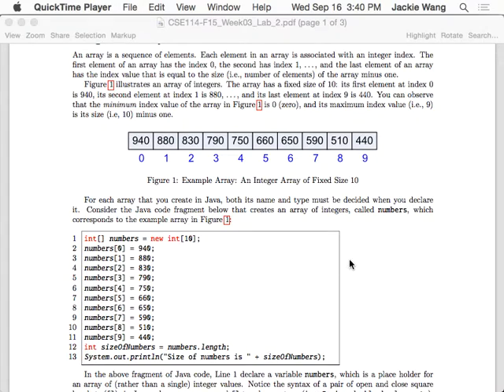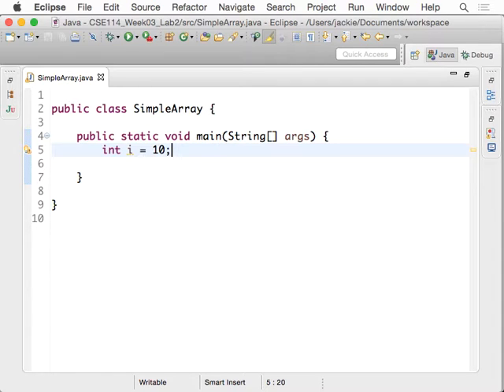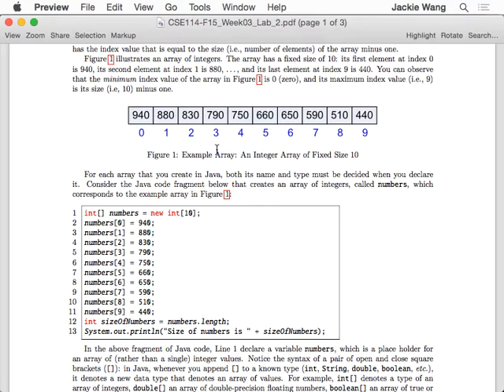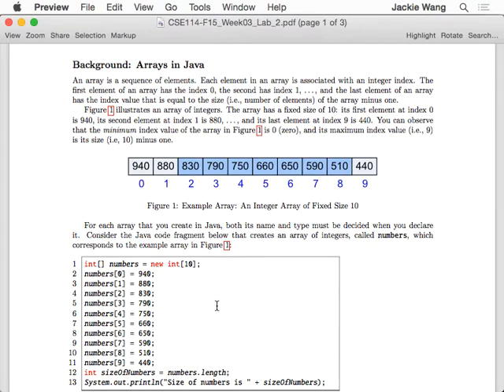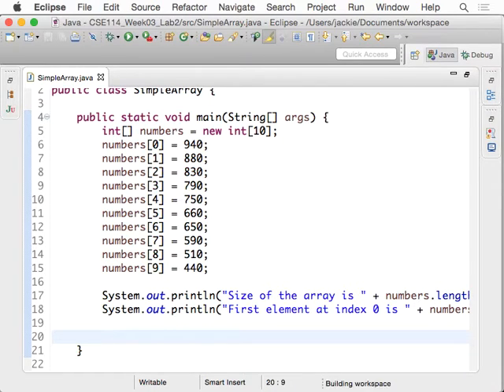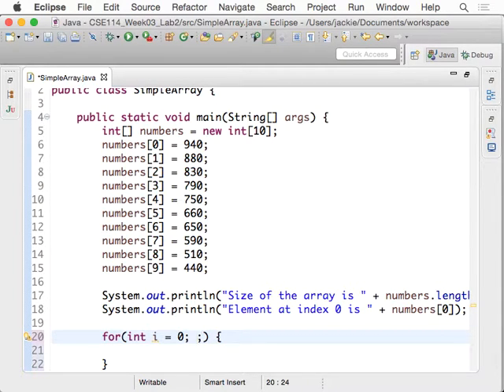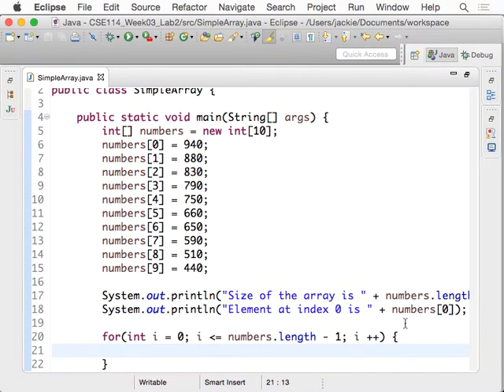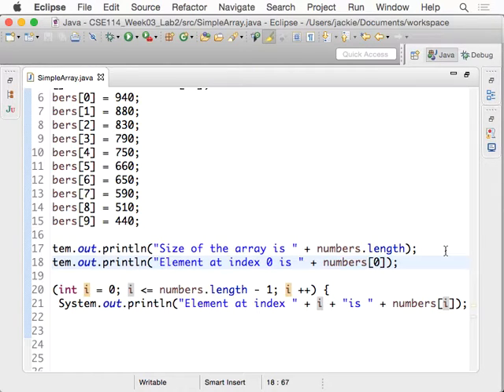CSE114 Lab 20150916 Loops Arrays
Simple exercise on illustrating how to manipulate arrays in Java.